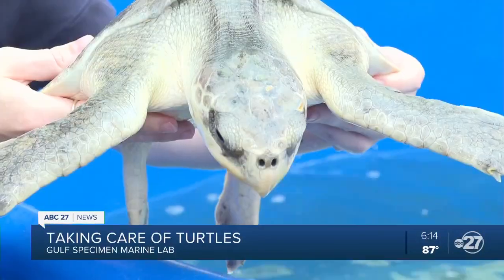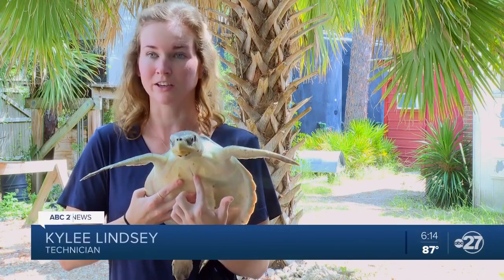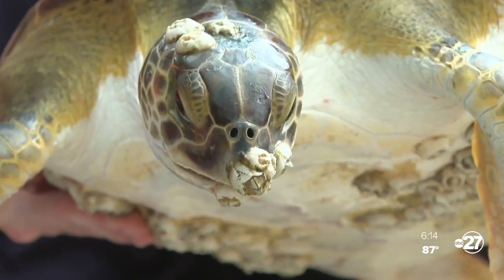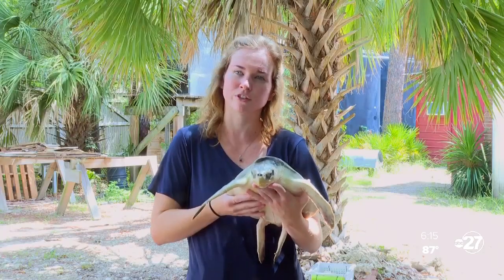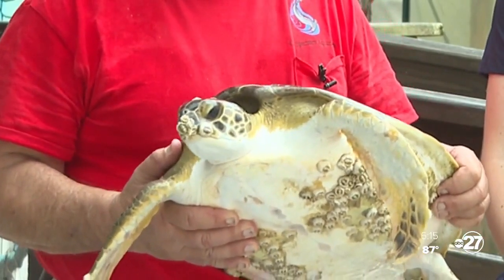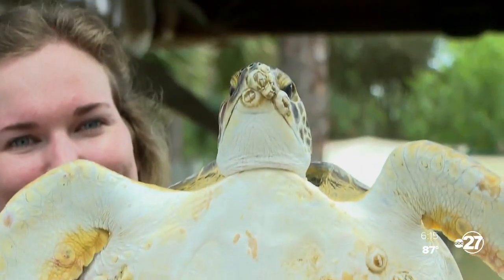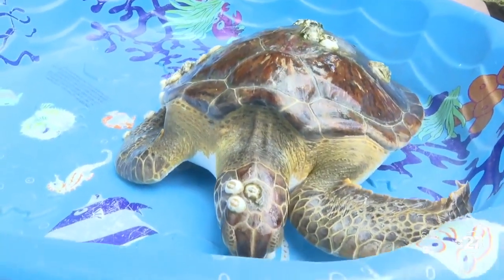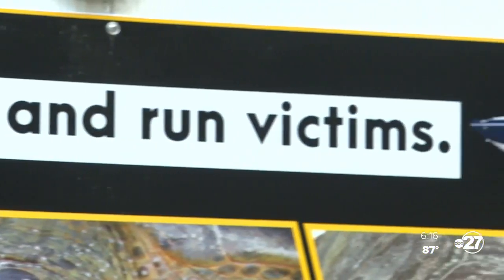Gulf Specimen Marine Lab Turtle Rehab